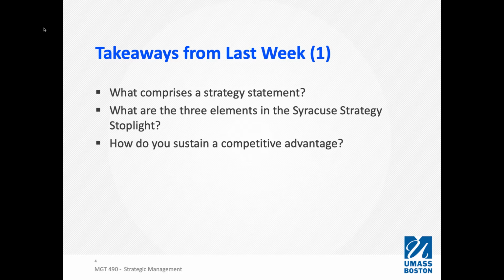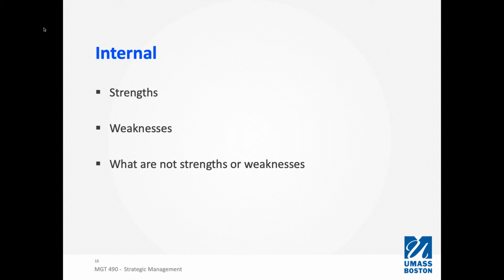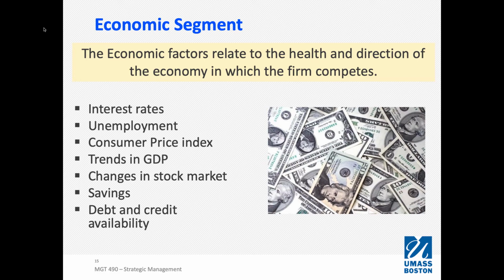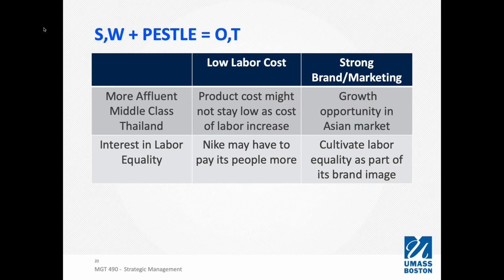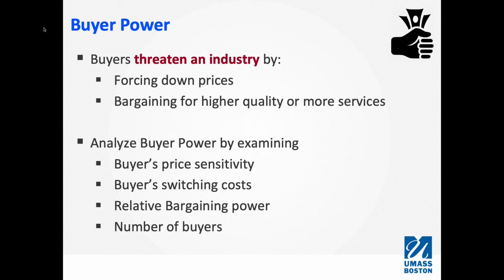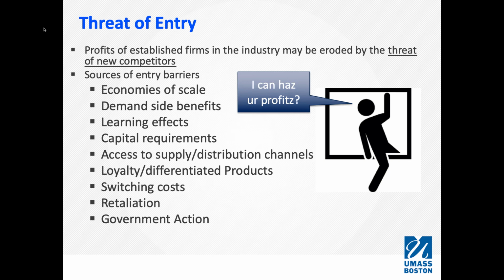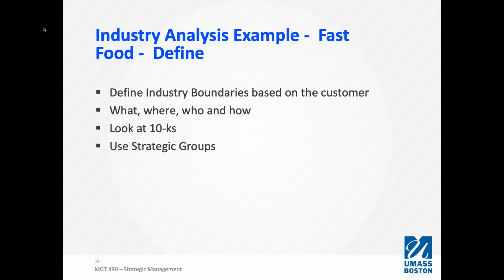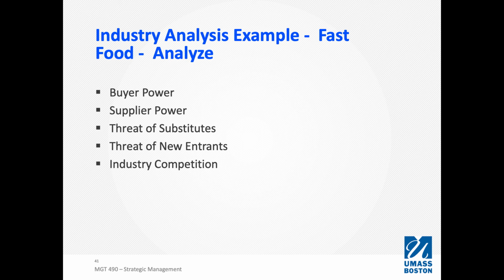MGT 490 MW 2020-02-03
This is Part 1 of the class on External Analysis_

Table of Contents:

00:08 - External Analysis and Apple Case
01:31 - The Trail Ahead
01:59 -
02:04 - The Trail Ahead
02:07 -
02:12 - Takeaways from Last Week (1)
03:29 - Takeaways from Last Week (2)
03:52 - Takeaways from Last Week (3)
08:30 - Session 1
08:36 - Learning Goals
10:09 - S,W + PESTLE = O,T
11:20 - Internal
13:51 - External
16:37 - External Environment Analysis
17:18 - PESTLE
17:53 - Political and Legal Segment
18:58 - Economic Segment
19:35 - Sociocultural Segment
22:39 - Technological Segment
23:51 - Environmental (Ecological) Segment
25:38 - PESTLE + SWOT Example
30:13 - S,W + PESTLE = O,T
31:12 - S,W + PESTLE = O,T
32:08 - Industry Environment
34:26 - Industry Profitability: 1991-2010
37:18 - Value Creation and Value Capture
37:49 -
39:25 - Buyer Power
39:38 -
43:49 - Supplier Power
44:11 -
47:06 - Threat of Entry
50:22 - Threat of Substitutes
51:38 - Intensity of Rivalry
54:17 - Who is this?
55:04 - Value Net Analysis
56:31 - Industry Analysis Process
56:42 - Industry Analysis Example -  Fast Food -  Define
58:10 - McDonalds and Wendy’s – 10k
58:57 - Strategic Groups in U.S. Restaurant Industry
59:33 - Strategic Groups in U.S. Restaurant Industry
01:00:19 - Industry Analysis Example -  Fast Food - Identify
01:00:45 - Strategic Groups in U.S. Restaurant Industry
01:02:27 - Industry Analysis Example -  Fast Food - Identify
01:02:41 - Industry Analysis Example -  Fast Food -  Analyze
01:04:13 - External Analysis and Apple Case
01:04:29 - Industry Analysis Example -  Fast Food -  Analyze
01:04:30 - Industry Analysis Example -  Fast Food – Test and Response
01:04:32 - Industry Analysis Example -  Fast Food -  Analyze